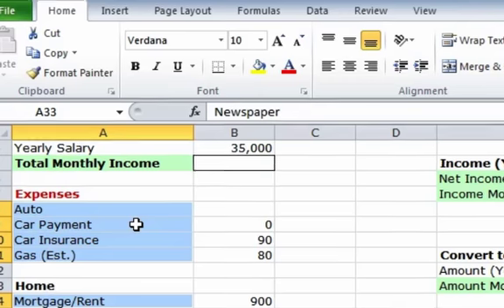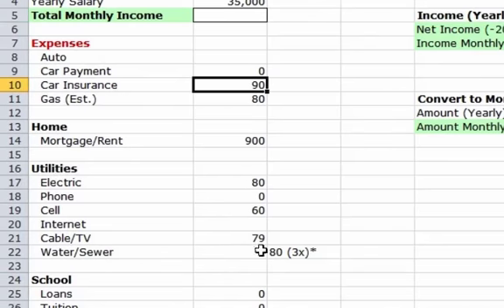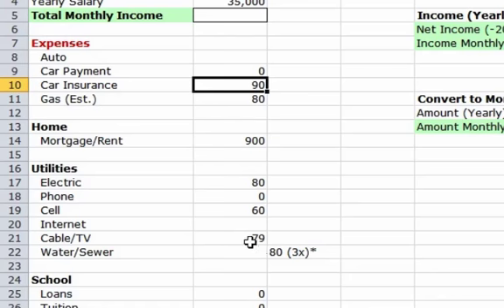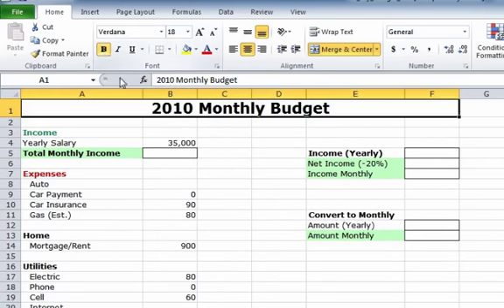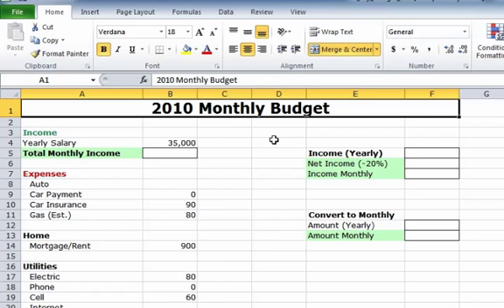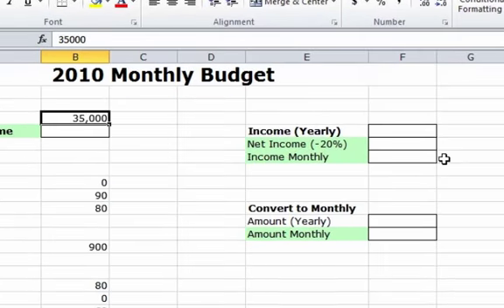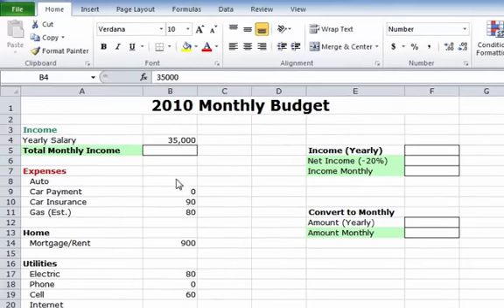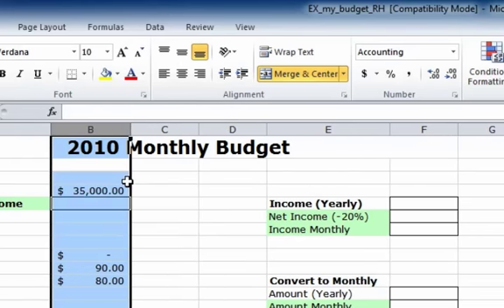Excel_Budget_pt1.mp4